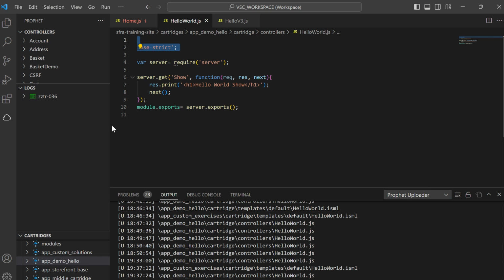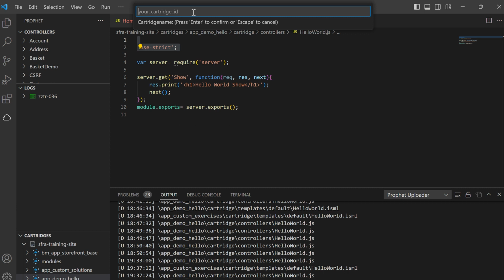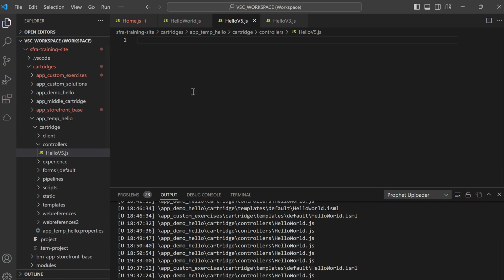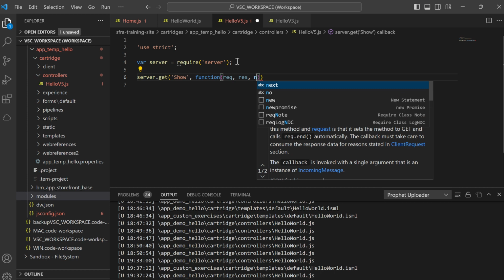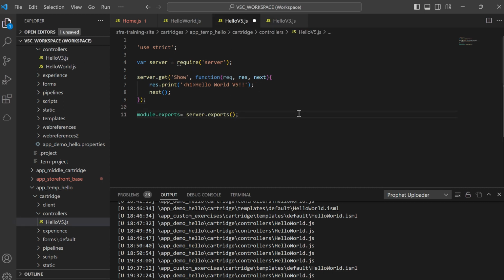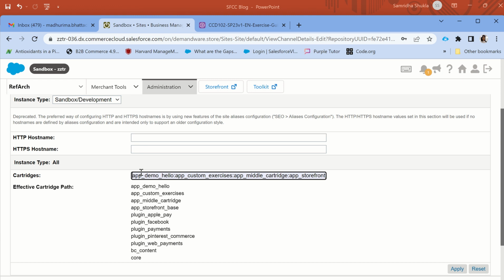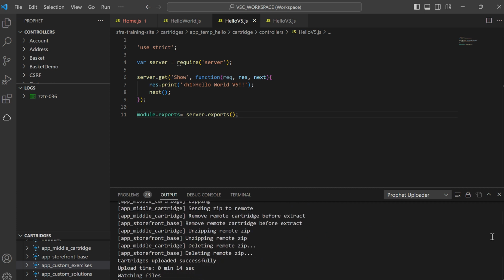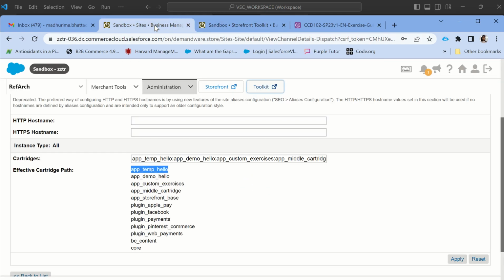SFRA Cartridge Path explained with HelloWorld Example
In this video, I will talk about the structure of the cartridge and we will create our first Hello World example